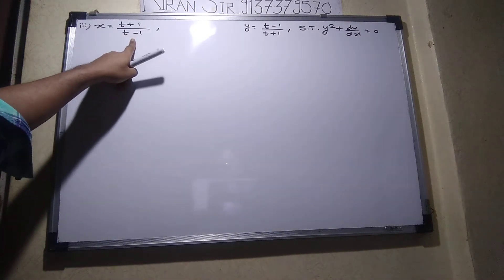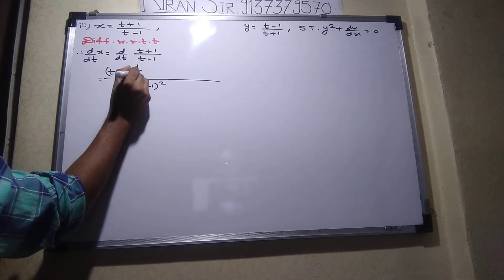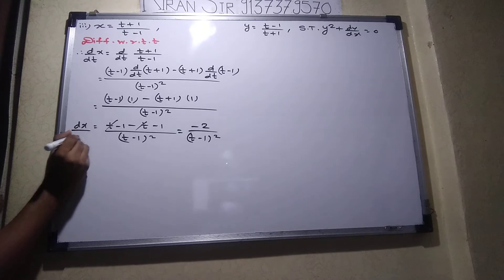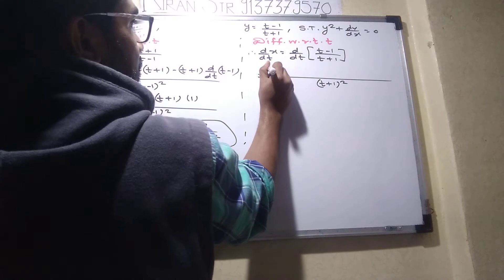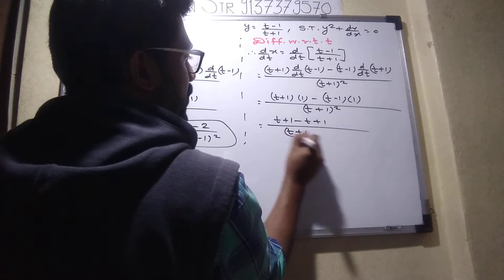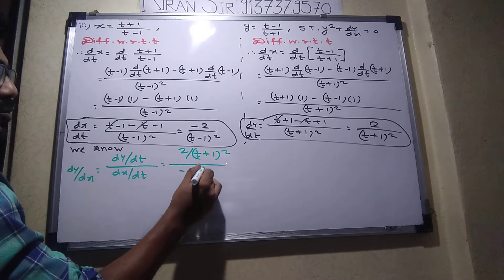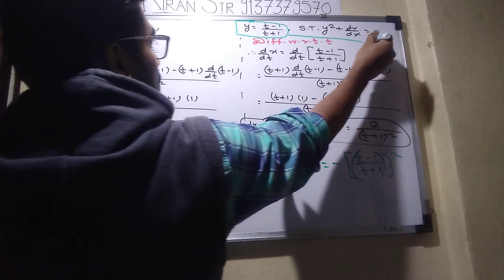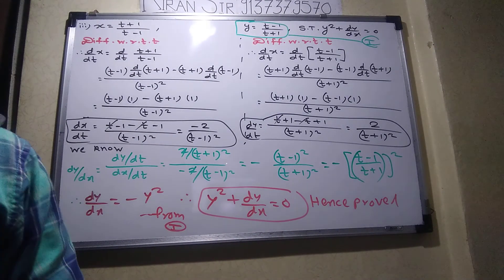DERIVATIVES OF PARAMETRIC FUNCTION